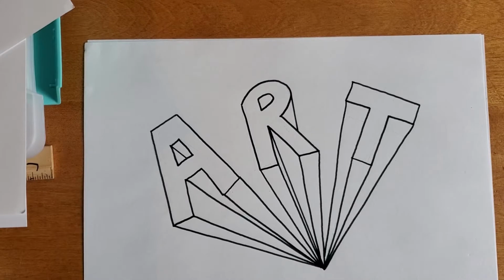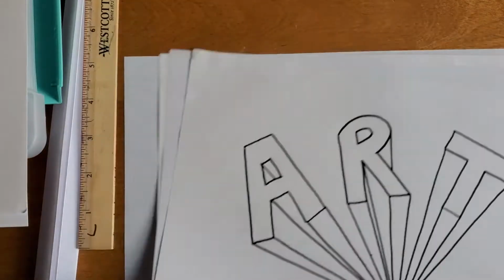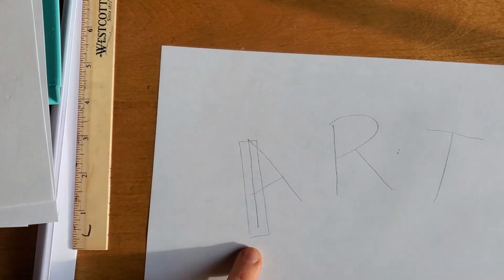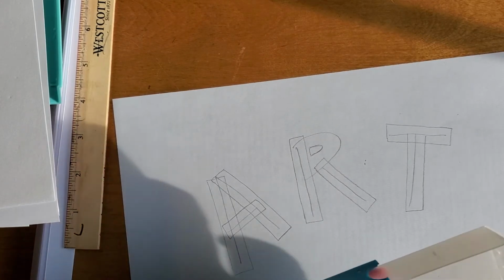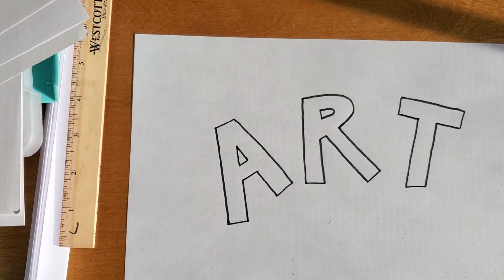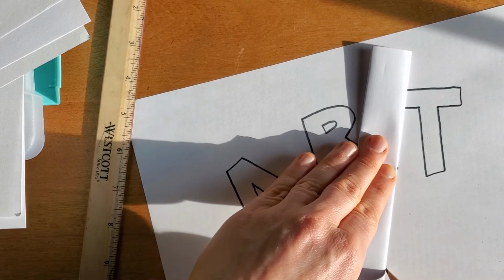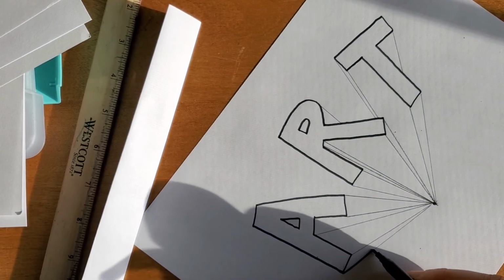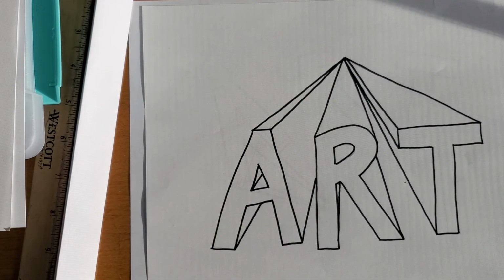Word Art Week! Block Letters in One Point Perspective!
Hello Momot artists! In this video I show you how to create block letters and then use the 1 point perspective technique from last week to create a word art that looks like it is jumping out at you! Have fun!